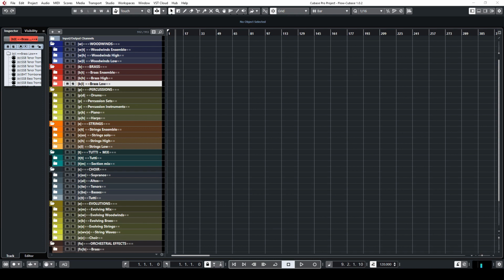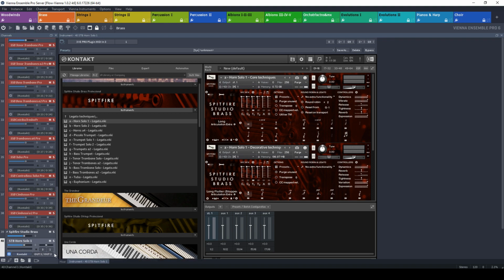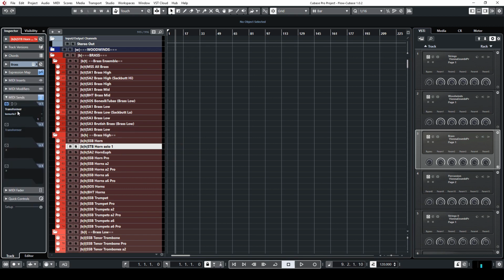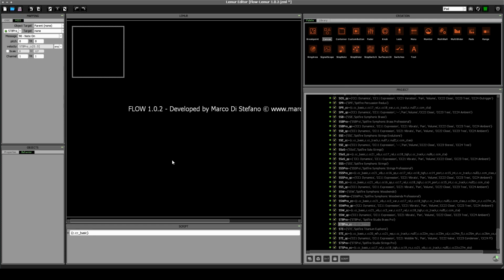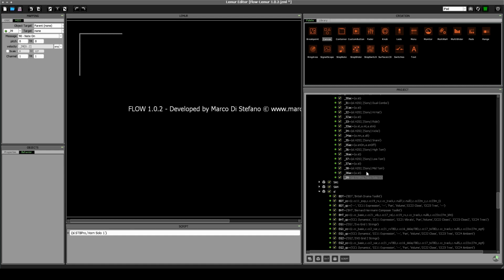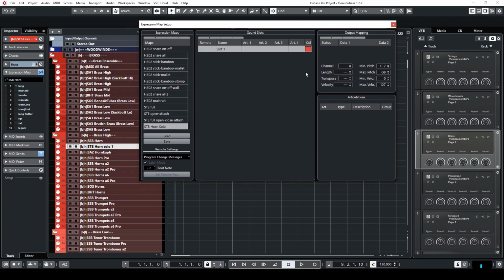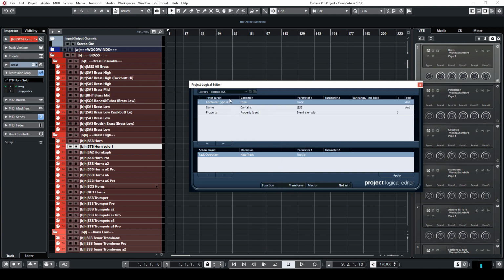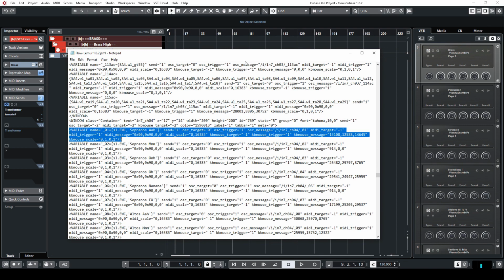FLOW - Adding libraries - Orchestral Template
FLOW is an Integrated Composition Environment that helps you to focus on composing your music. FLOW takes care of connecting your software and offers functionalities that will speed up your composition workflow.

FLOW has a ready to use integration with Spitfire Audio libraries.
In this video I show you how to add other libraries.

1. Setup Vienna [0:30]
2. Setup Cubase [5:40]
3. Setup Lemur [12:30]